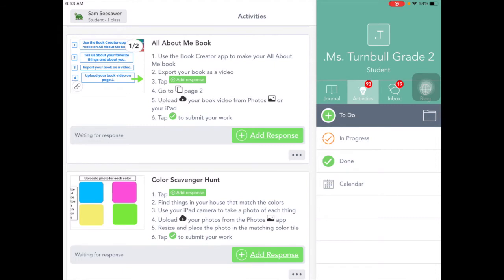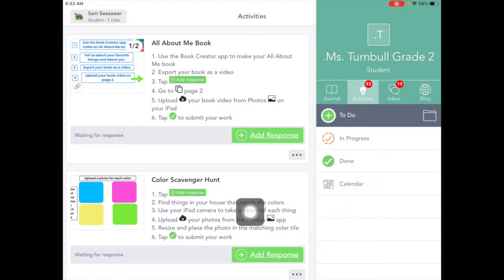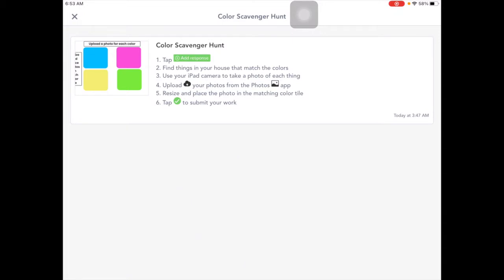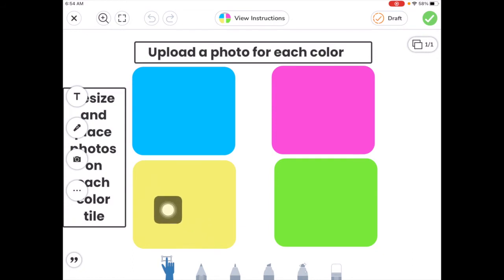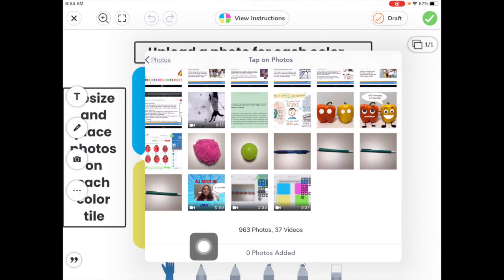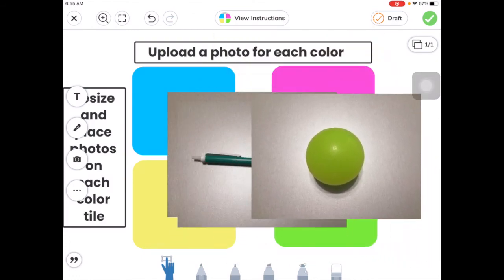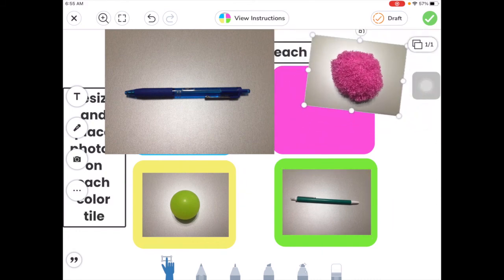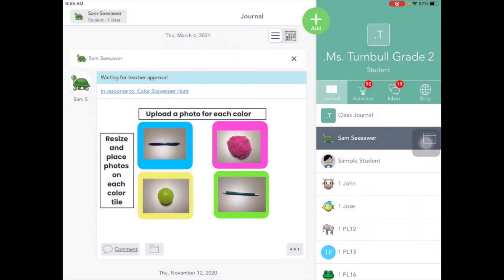How To Upload Photos To Seesaw Activities By Using The Photo Upload Tool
This video shows how to upload photos from the Photos app on the iPad by using the Photo Upload tool in Activities in the Seesaw app on the iPad.